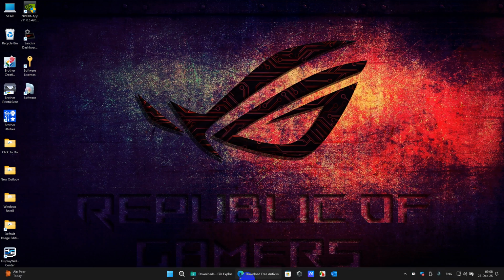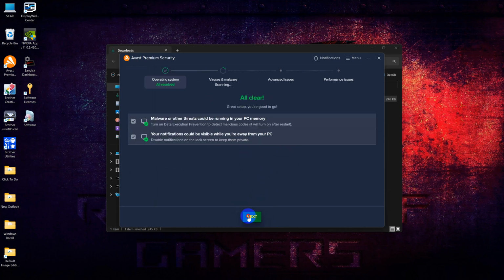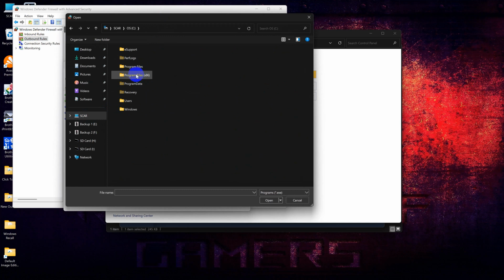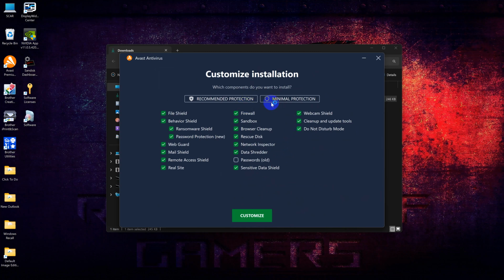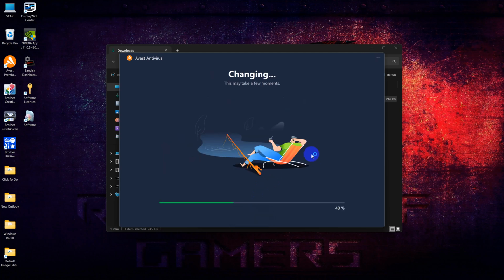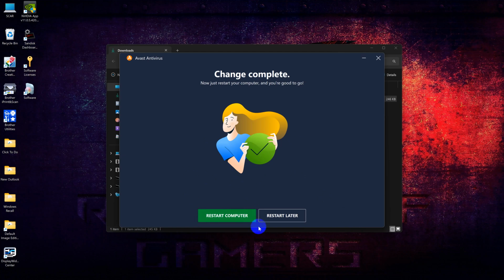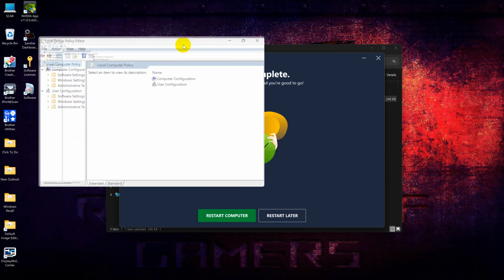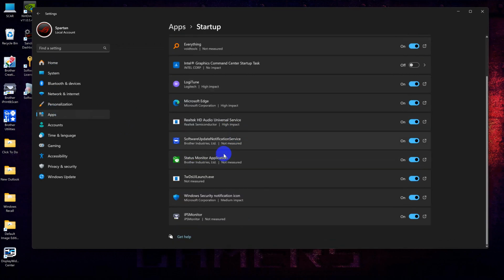How to install Avast Free Antivirus without bloatware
This guide will show you how to install AVAST Free Antivirus without its bloatware and tracking.

Make sure you also watch the video of how to completely disable Windows Defender from its roots before installing it =